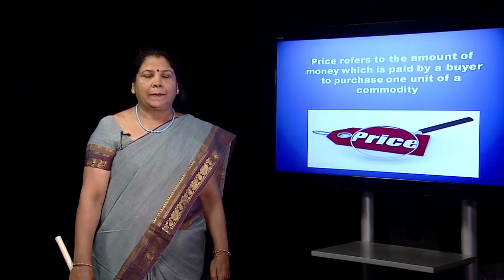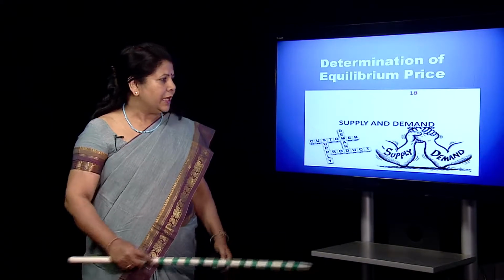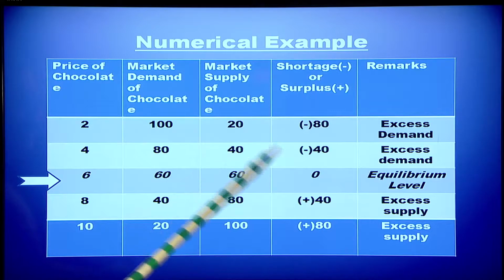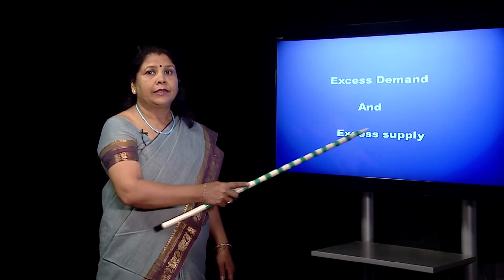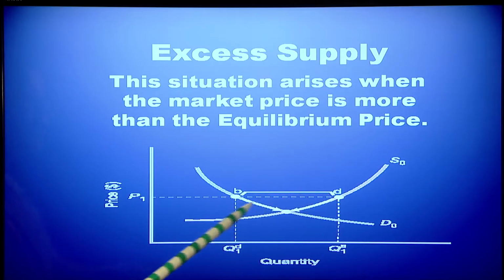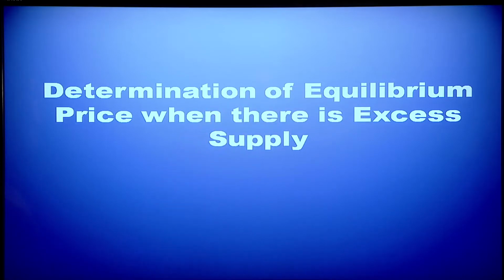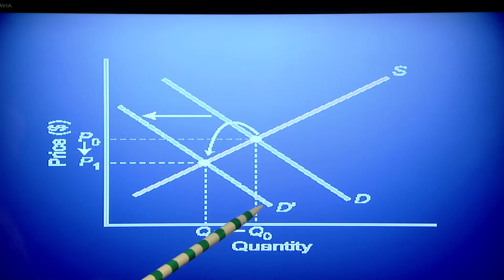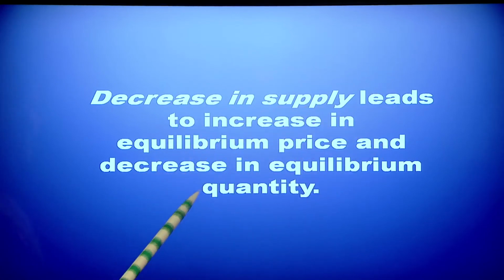Determination of Price